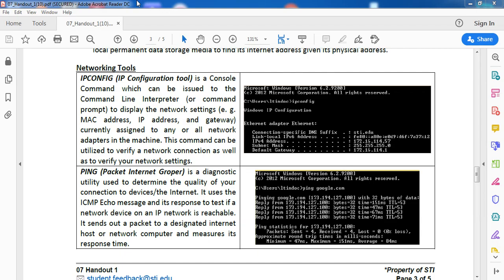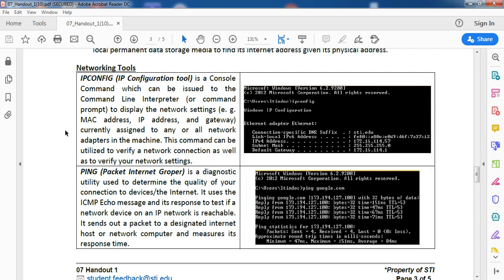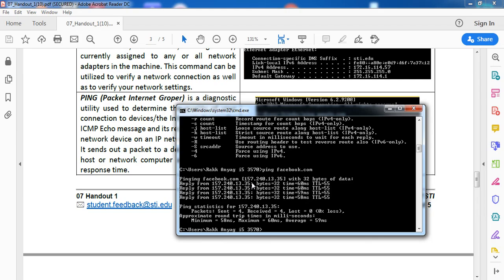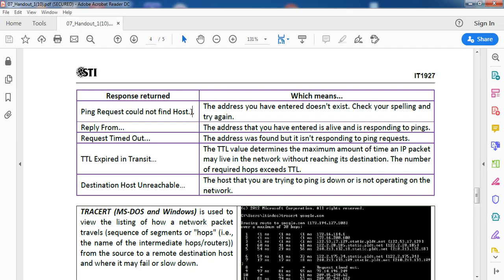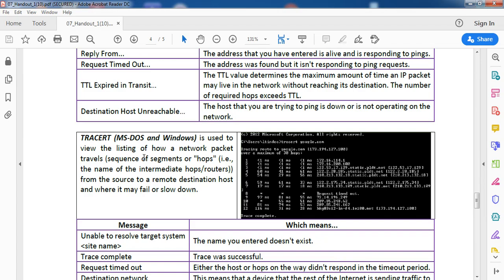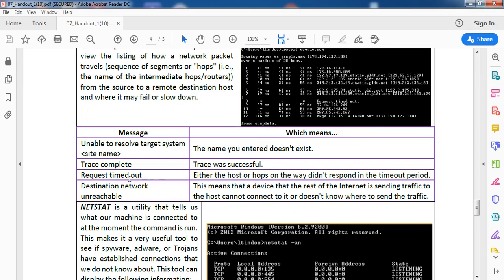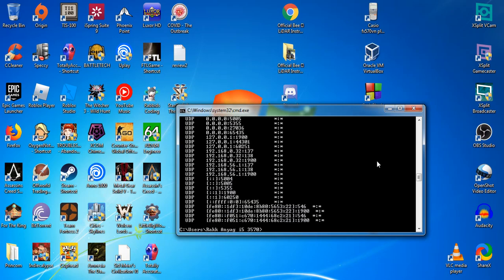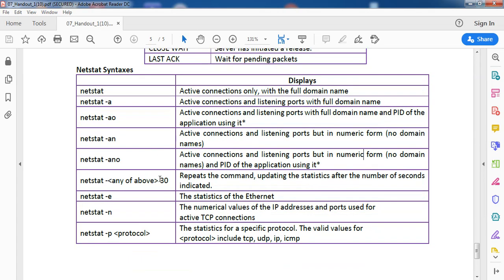Basic Networking Tools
This lecture briefly discusses the function and options of some basic networking tools.
Includes PING, NETSTAT, TRACERT, and IPCONFIG.